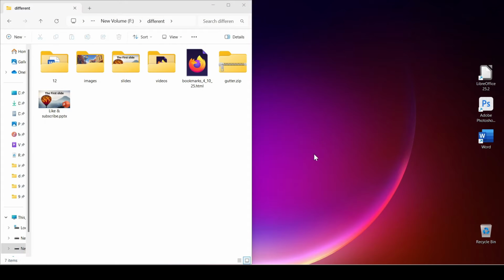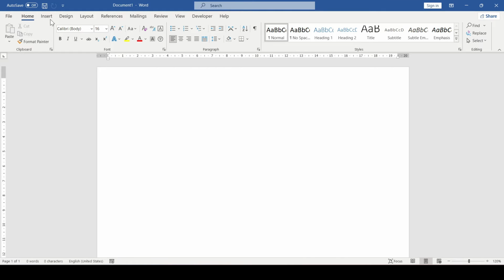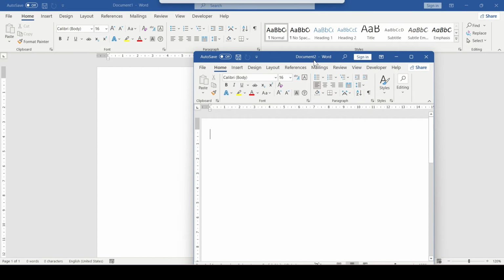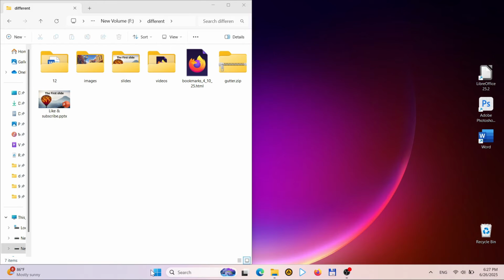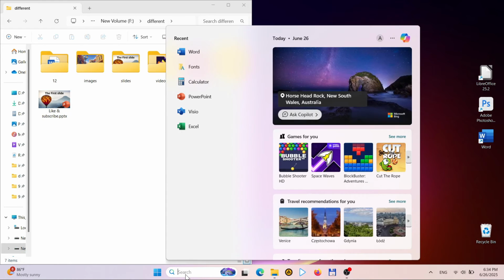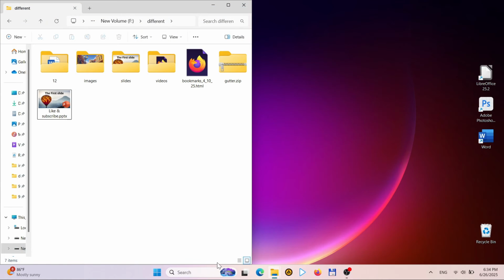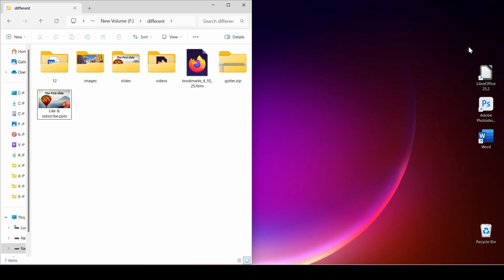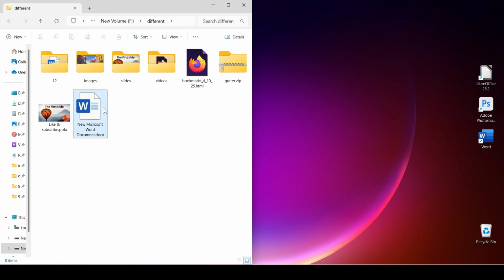How To Create A New Word Document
00:00 - Hello
00:10 - On the desktop
00:40 - Start button or search bar
01:22 - File Explorer